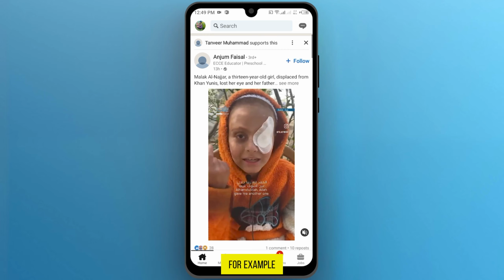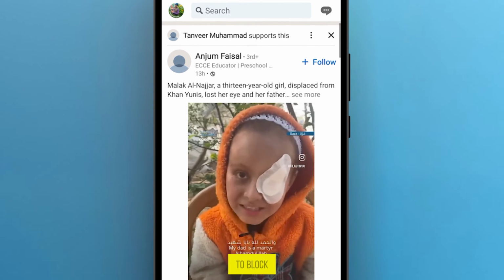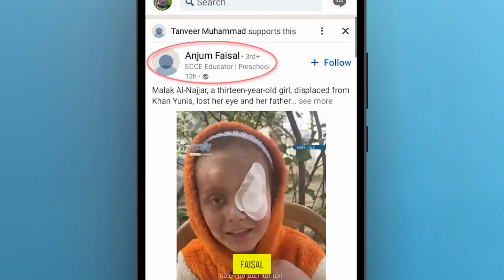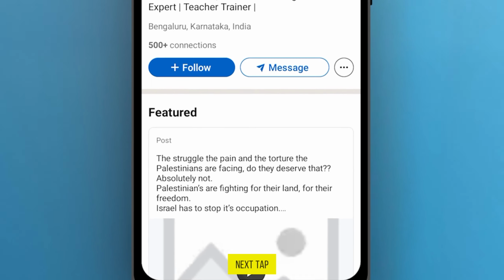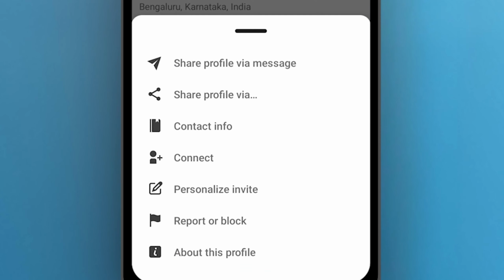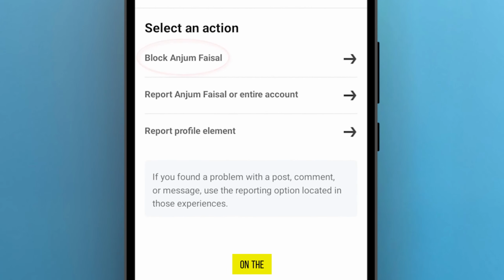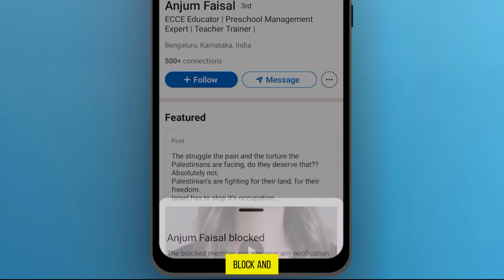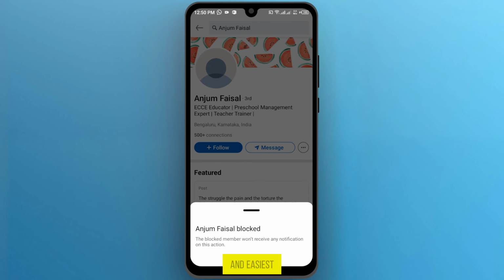How to Block a LinkedIn Account (Easy Tutorial)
Learn how to block a LinkedIn account quickly and effortlessly in this step-by-step tutorial. If you've ever wondered how to prevent someone from accessing your LinkedIn profile, this video is for you! Follow along with our simple instructions to ensure your privacy and security on LinkedIn.

Timestamps:

00:00 Introduction to blocking a LinkedIn account
00:15 Accessing the LinkedIn profile to block
00:30 Steps to block a specific LinkedIn account
00:43 Confirmation of the account block
00:56 Invitation for feedback and comments

What you will learn:

How to block a LinkedIn account efficiently.
The step-by-step process to ensure your privacy on LinkedIn.